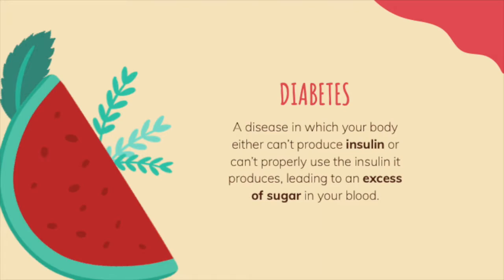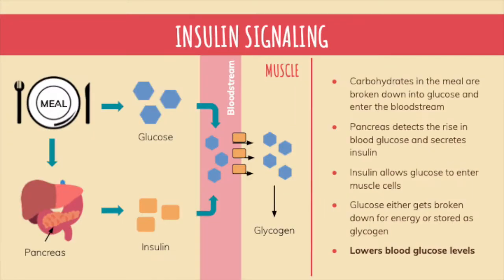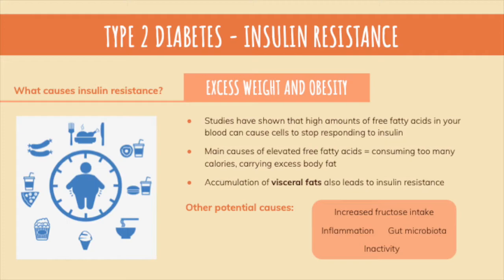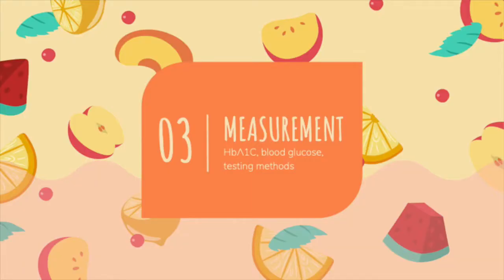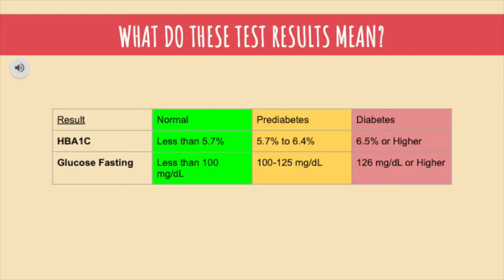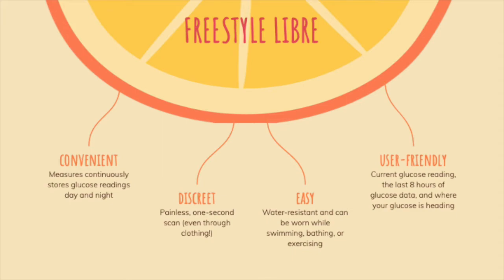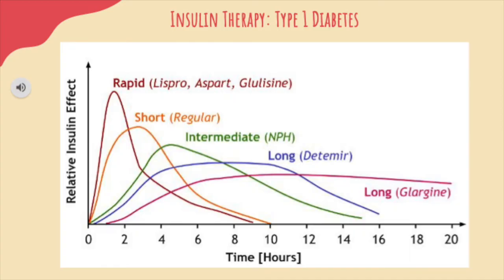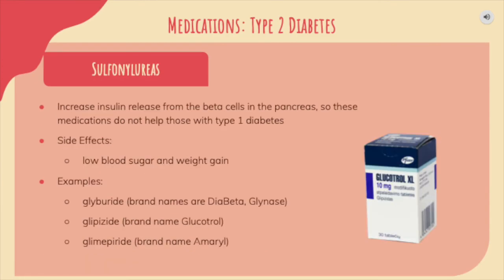Sugar Club: Diabetes Management I | Dr. Curnew MD